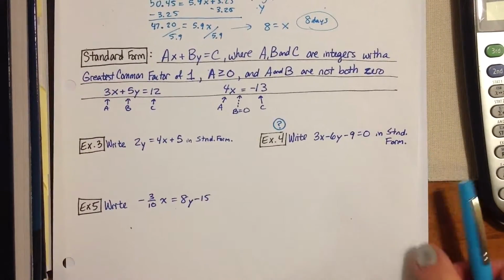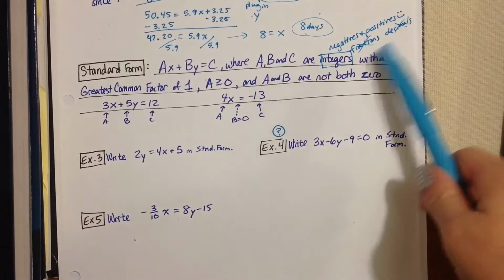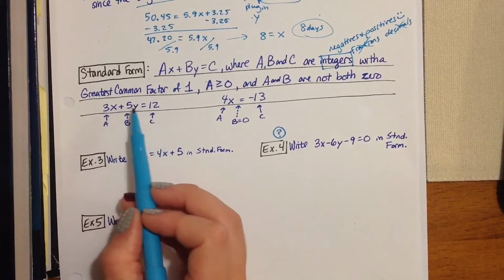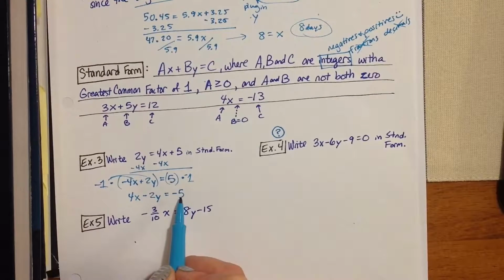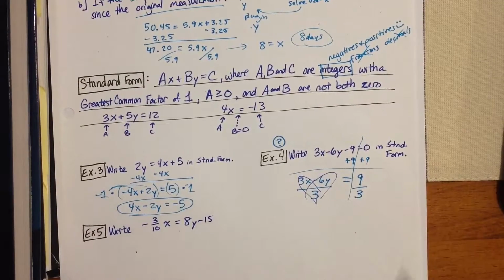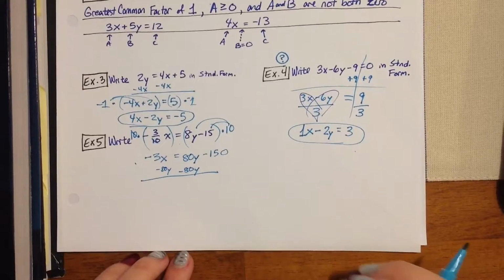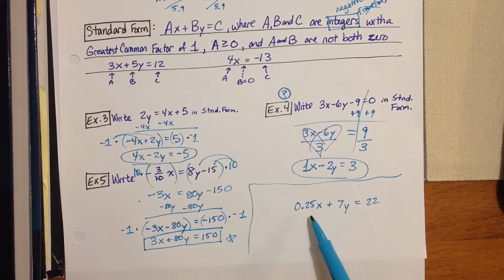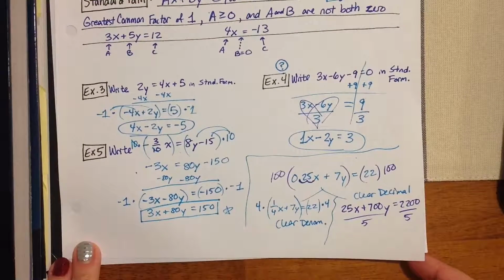Alg 2 Ch 2 Sect 2 Part 2/3